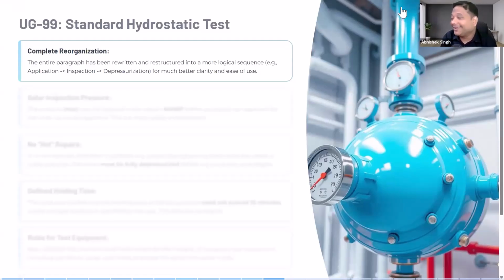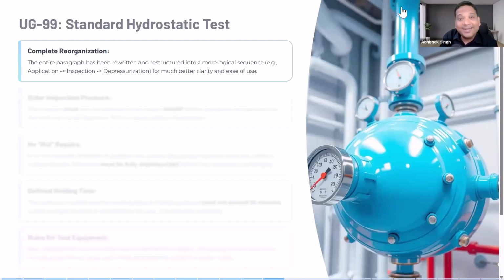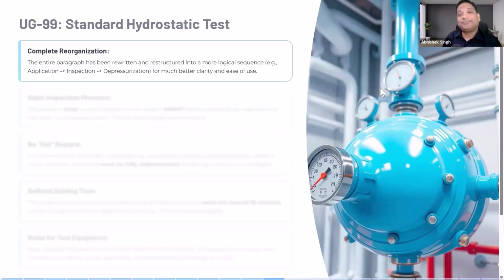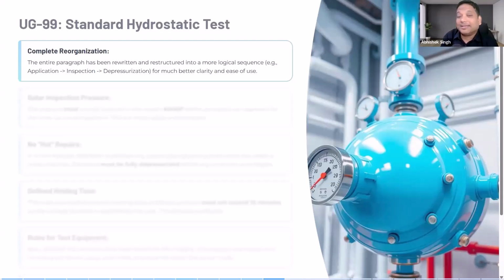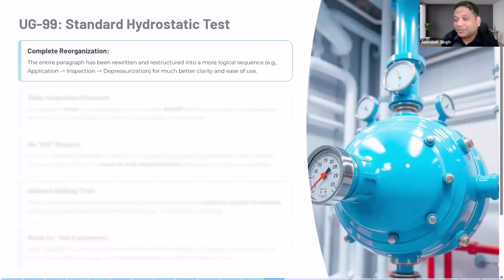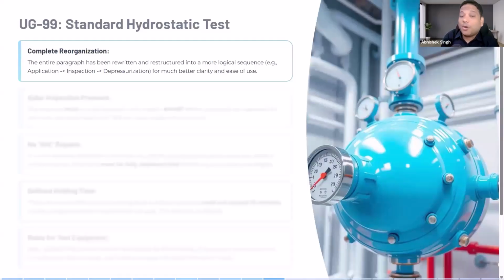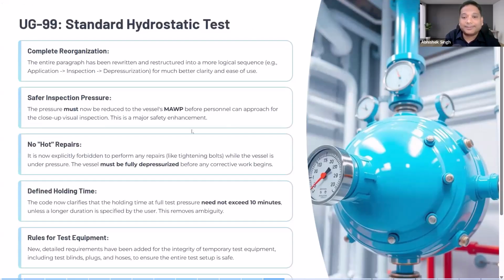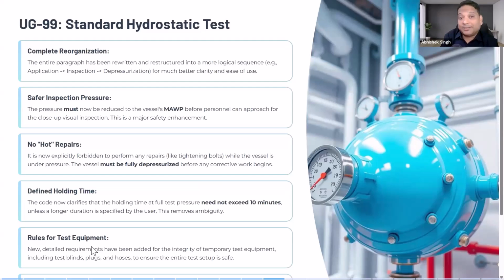Do you know the changes in ASME Sec VIII Div 1 2025 Edition for UG-99 clause ?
Uncover the key changes in UG-99 (hydrostatic test) in the 2025 edition of ASME Sec VIII Div 1 from updated test-pressure calculations, revised definitions, and structural clarifications to alignment with the new code restructure. Stay ahead of the code shift and design smarter!

Courses Available:
-Fitness for Service API 579-1/ASME FFS-1
-Piping Design Code, Stress Analysis & Caeser II
-Column Design